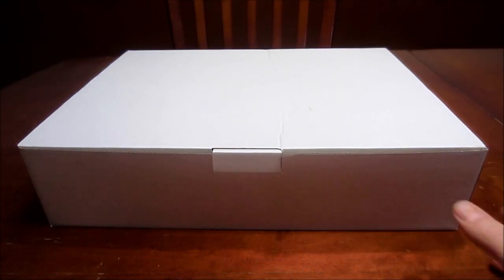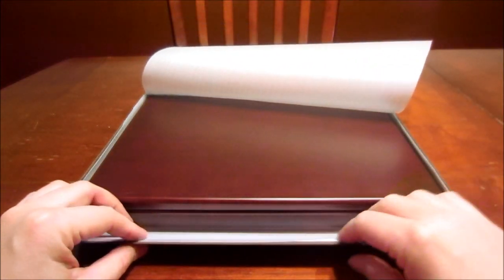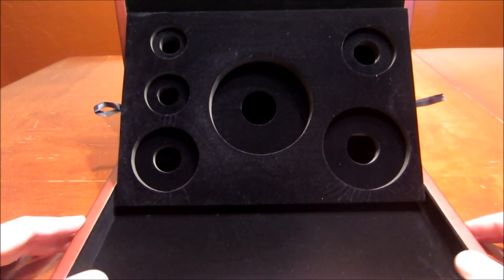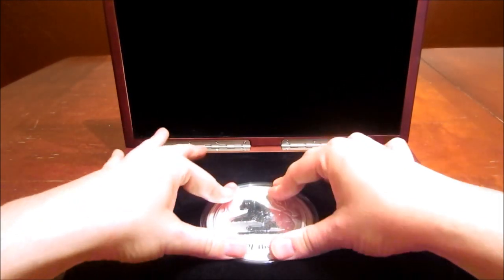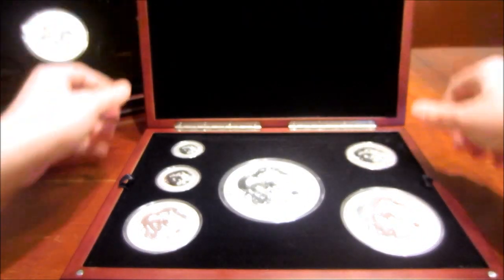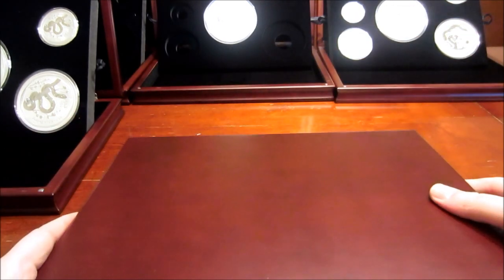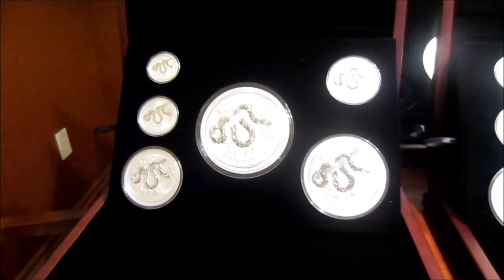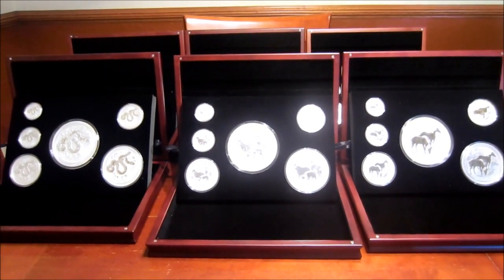Epic Perth Mint Lunar Series 2 Project